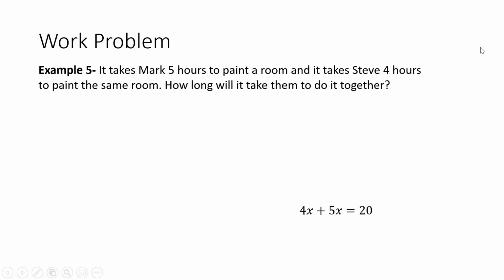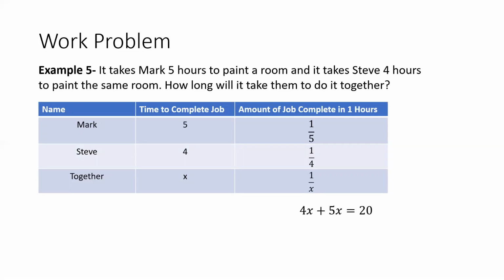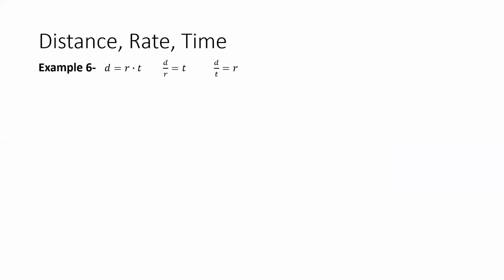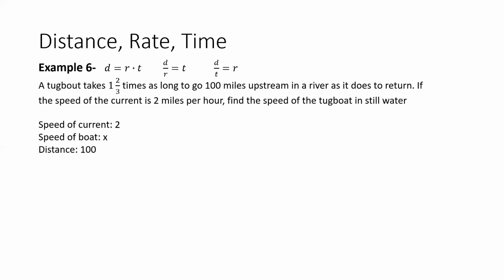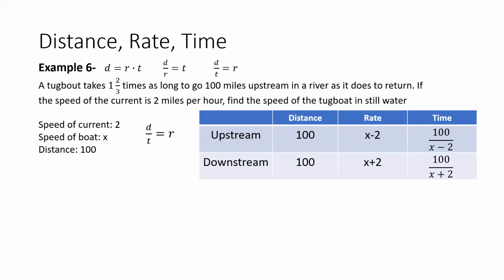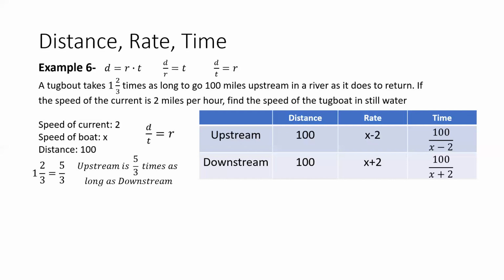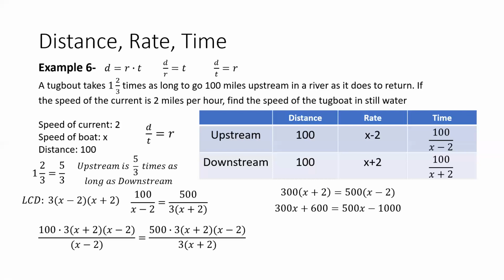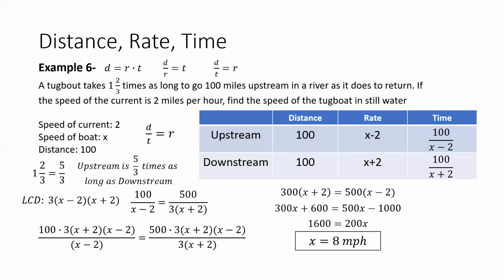MAT 055 6.6